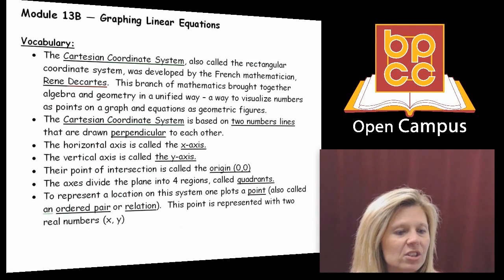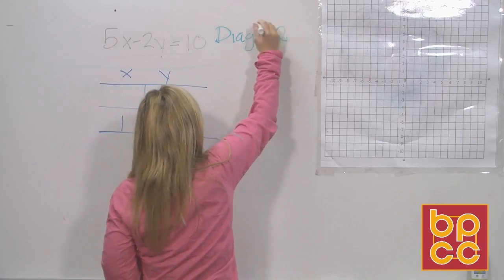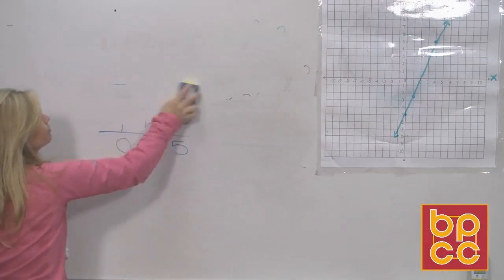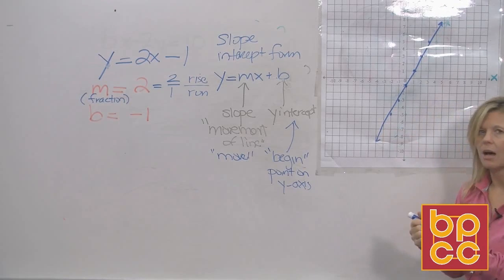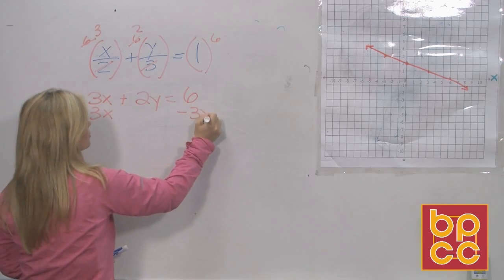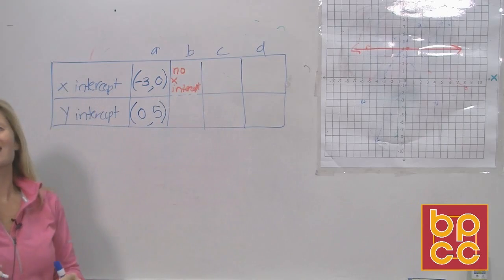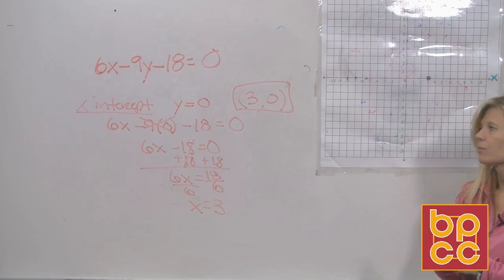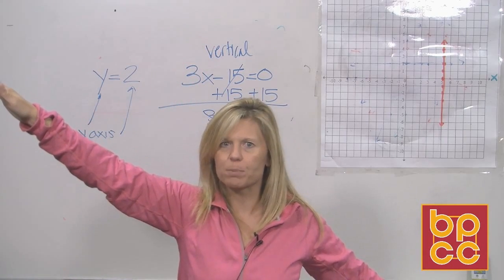Math 102 Module 13.2 - Graphing Linear Equations